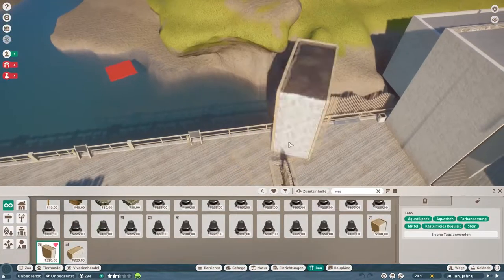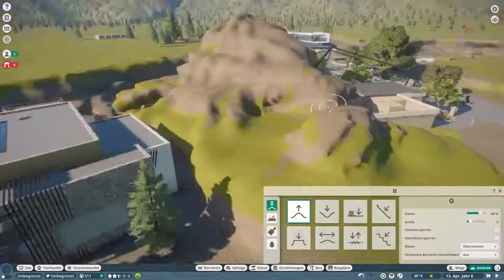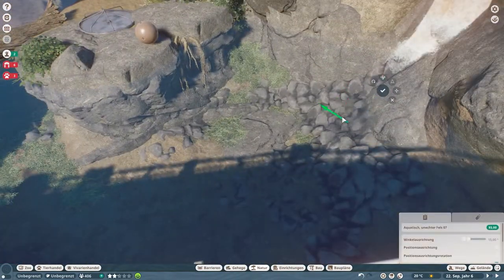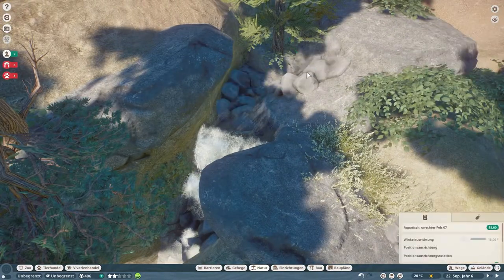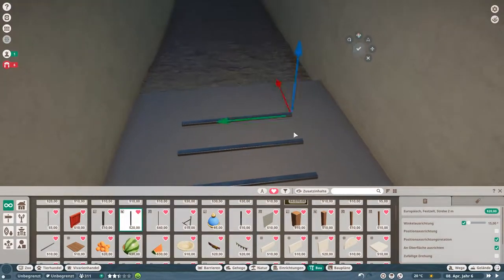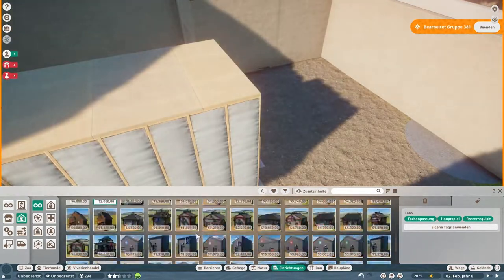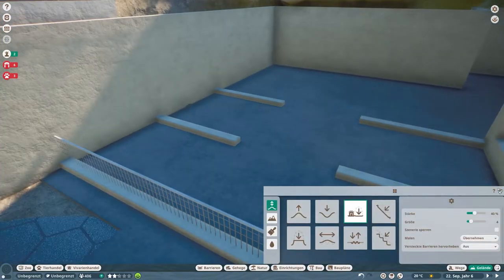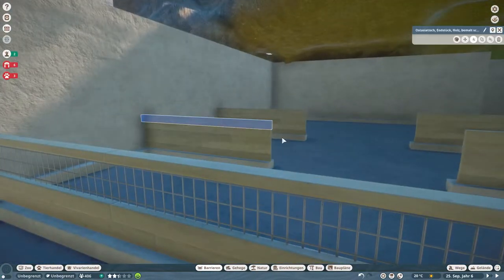Ibex Cliffs & Caves 🐐 | Cliffside Zoo #4 | Speedbuild | Planet Zoo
How did you like these aquatic... I mean Alpine Ibex Cliffs? I literally had to pull them out of the water to take any pictures on land lol Do you think I went overboard? And doesn't it make you wish for tiny goats too? 😱